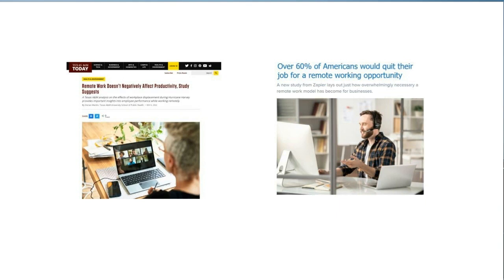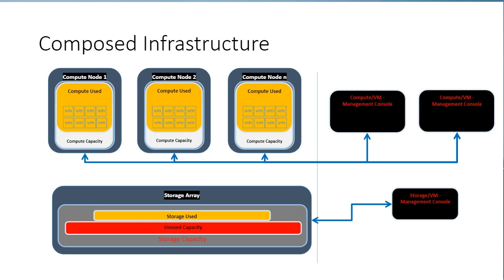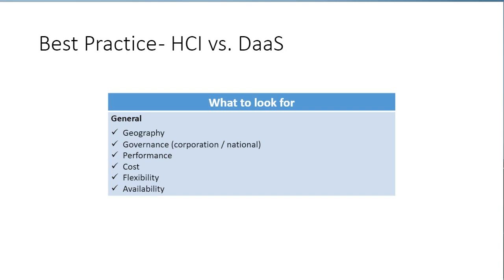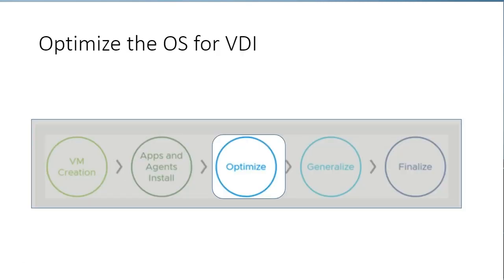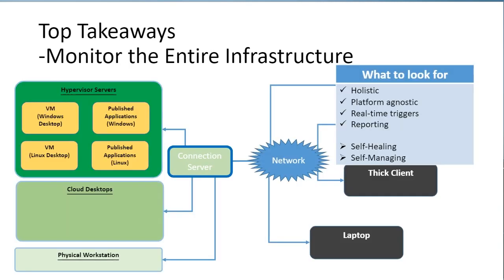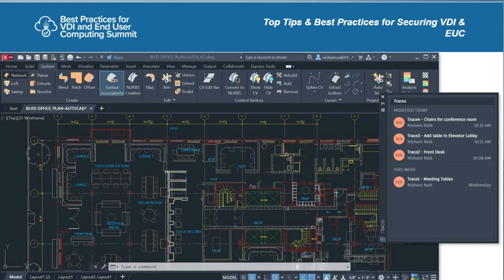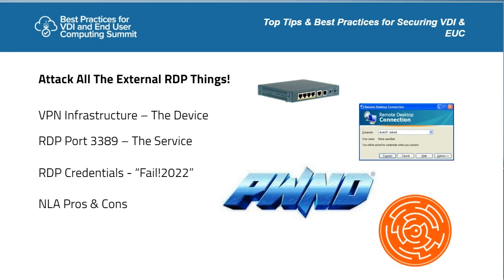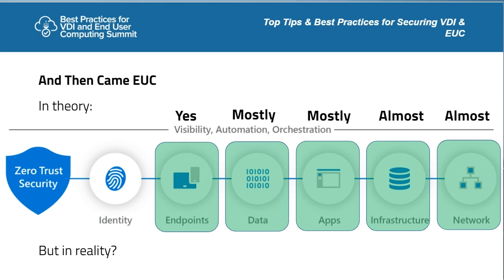Best Practices for VDI and End User Computing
Don't miss this free-half day summit from the editors of Virtualization & Cloud Review and Redmondmag.com as well as independent experts who will take a deep-dive into the current status of end user computing technology, review best practices for securing your remote workforce and share real-world knowledge for configuring, maintaining and improving your VDI and other end user computing technology. You won't want to miss it!